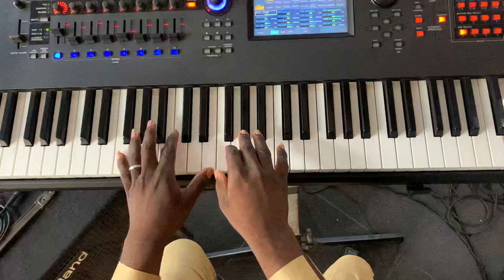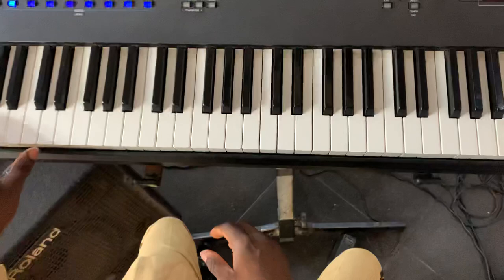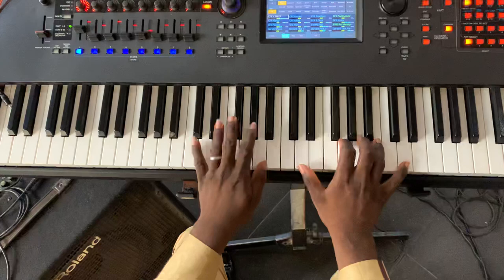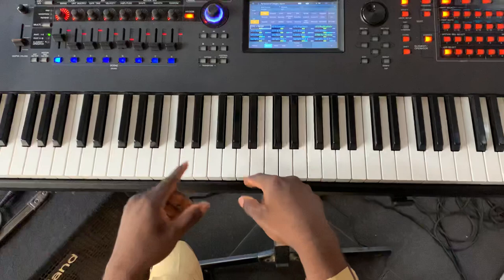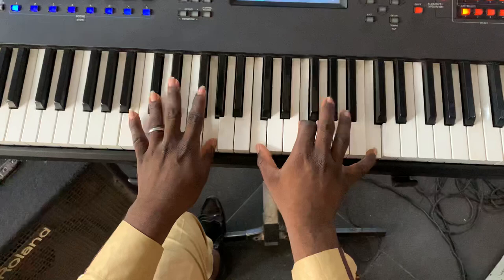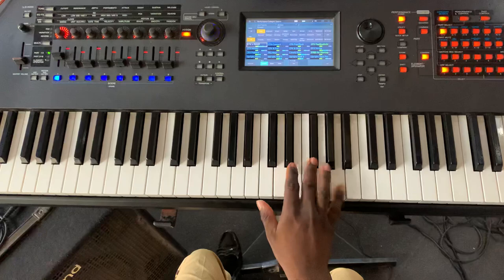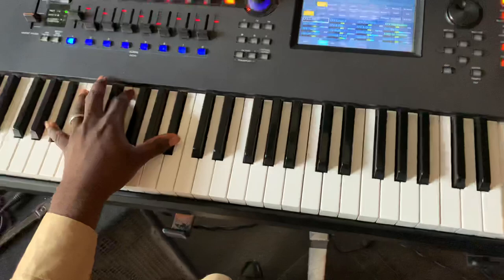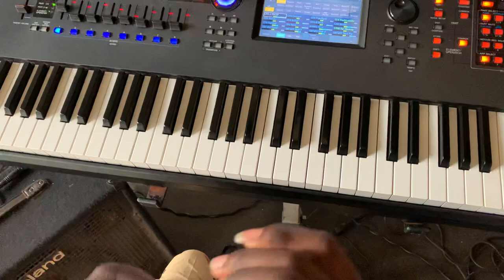Learn tritone passing chords application in key of C & F | Piano Tutorial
In this piano tutorial you will learn sweet and easy tritone passing chords applications in C and F